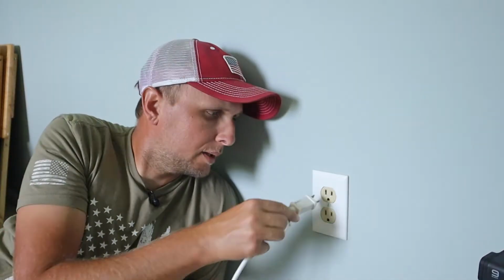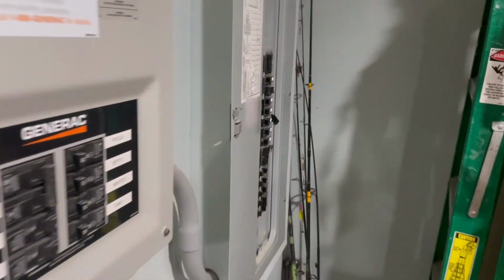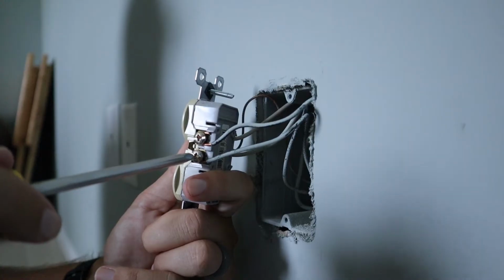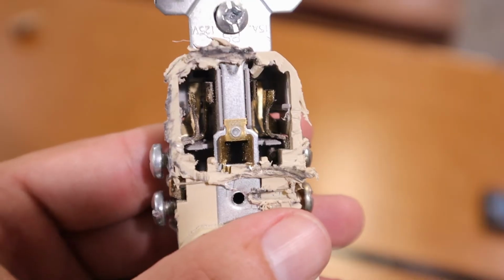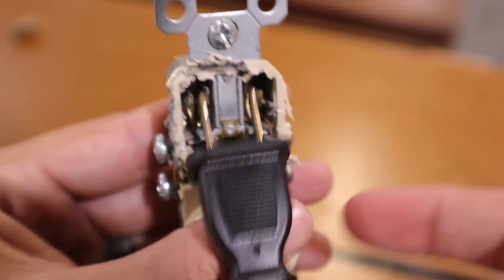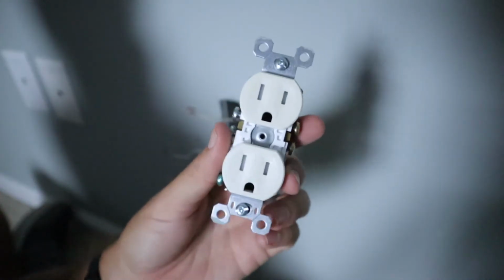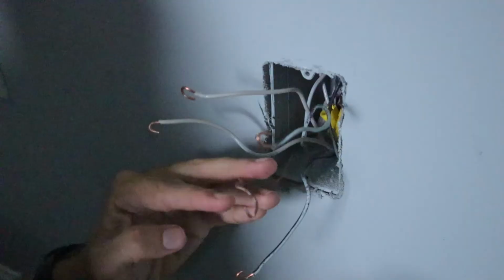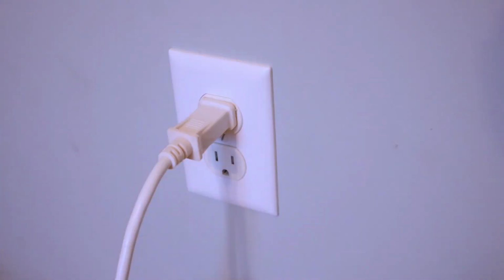Why Do Plugs Fall Out of Outlets? And How to Fix It! | Plug Wont Stay In Outlet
In this video I show you why plugs wont stay in outlets.  This is extremely common, usually after long periods of time of extended use.  I will also show you a real quick and temporary trick to make the outlet work until it can be replaced.

Some Tools Used:
Klein Outlet Tester
Klein Outlet Tester and Non Contact Tester Combo

Blessings,
Adam

How To Home assumes no liability for damage or injury.  How To Home highly recommends using proper safety procedures and professionals when needed.  No information contained in this video shall create any express or implied warranty or guarantee of any particular result.  Any injury, damage or loss that may result from improper use of these tools, equipment, or the information contained in this video is the sole responsibility of the user and not How To Home.  How To Home will not be held liable for any negligent or accidental damage or injury resulting from equipment, tools, electrical, fire, electronics or any items contained in this video.  Attempt projects and repairs at your own risk.